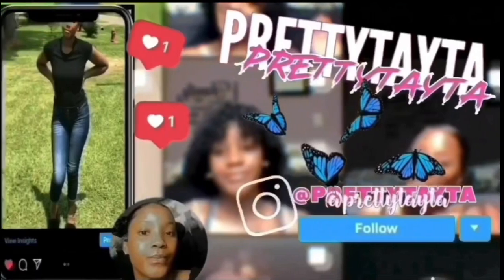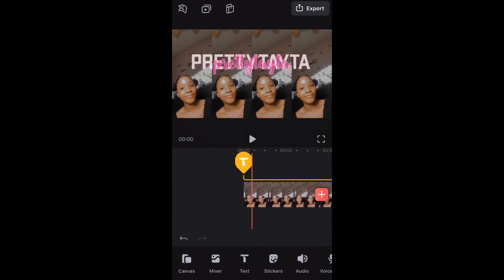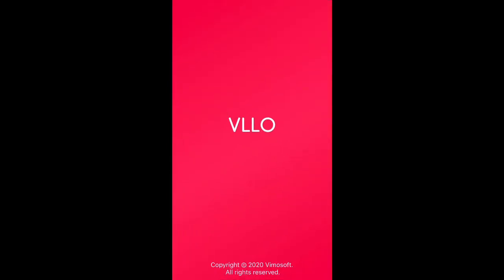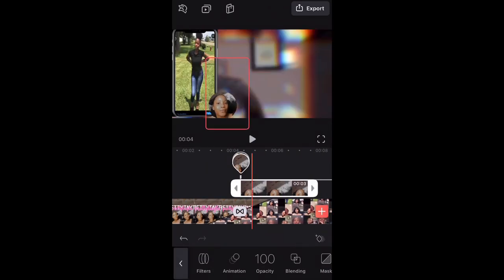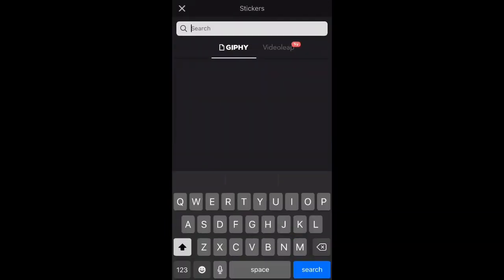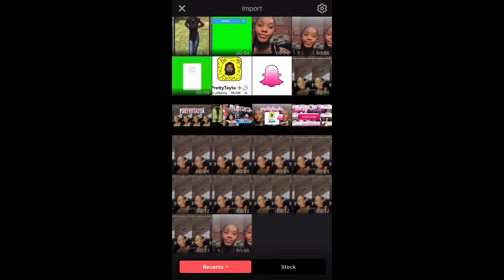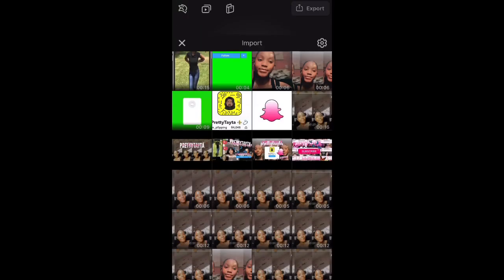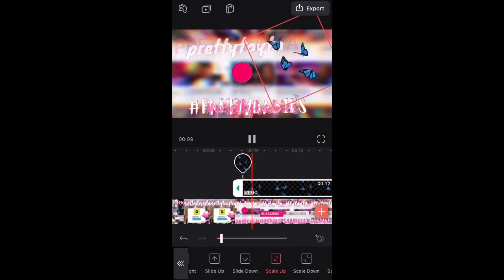HOW TO MAKE AN INTRO ON YOUR IPHONE 📲❤️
WASSUP PRETTYBABIES ! IF NOT WELCOME BACK TO ANOTHER VIDEO! IF YOU ENJOYED TODAY'S VIDEO BE SURE TO GIVE IT A THUMBS UP .IF NOT, GIVE IT A THUMBS DOWN. BUT DON'T FORGET TO SUBSCRIBE TO MY CHANNEL, AND CLICK THE BELL TO GET NOTIFIED. LET ME KNOW WHAT VIDEOS YOU WOULD LOVE TO SEE MORE OF IN THE COMMENTS BELOW!!
LETS CHAT
Lyric Channel: PRETTYLYRICS
What grade are you in? 11th (junior)
Where are you from? Baton Rouge Louisiana
How tall are you? 5'5 1/2 or 5'6
Camera: Iphone 7
Editing: IMovie
Thumbnail editor: Phonto & PhotoGrid
Making videos is fun and interesting to me,and I plan on dropping videos almost three times a week! I love my supporters and I love interacting with each and every one of you!
Favorite places to shop !!!
-ROMWE
-SHEIN
-WALMART
-AMAZON
MY FAVORITE YOUTUBE VIDEOS TO DO :

I REALLY ENJOY MAKING HAIR VIDEOS !! I ENJOY IT BECAUSE A LOT OF BLACK BEAUTIFUL YOUNG WOMAN STRUGGLE WITH THEIR NATURAL HAIR . I LOVE SHOWING PEOPLE EASY WAYS TO DO NATURAL HAIRSTYLES ! I ALSO ENJOY SHOWING PEOPLE HOW TO STYLE IT WHEN YOU DON’T REALLY HAVE A LOT OF PRODUCTS LEFT !!! IM REALLY GLAD I JOINED YOUTUBE BECAUSE IT’S REALLY A HARD WORKING EXPERIENCE. 🦾
HOW TO STAY MOTIVATED :

-ALWAYS BELIEVE IN WHAT YOU’RE DOING
-NEVER DOUBT YOURSELF
-THINK LIKE A BOSS
-ALWAYS HAVE A PLAN B
-ALWAYS HAVE IDEAS
-DON’T LET NOBODY TELL YOU WHAT YOU CAN’T DO
-DON’T LET NOBODY BRING YOU DOWN
-BE PATIENT YOU’RE GONNA REACH YOUR GOAL WHEN GOD KNOWS IT THE RIGHT TIME
-PUT GOD FIRST
-DON’T PUT ANYBODY ELSE ABOVE YOU
-DON’T LET NOBODY MESS YOUR PLANS UP
-ALWAYS LOOK AT THE BETTER IN THINGS
#1 LOVE YOURSELF ❤️
IDEAS FOR YOUTUBE :
HAIR TUTORIALS
GRWM FOR SCHOOL
FLAT BELLY WORKOUT
BIG BUTT WORKOUT
ROOM TRANSFORMATION
SKINCARE ROUTINE
MORNING ROUTINE
NIGHT ROUTINE
GAMING VIDEOS
GET TO KNOW ME
WHAT TO KNOW BEFORE STARTING A YOUTUBE ?

-HAVE A BOMB PERSONALITY
-BE YOURSELF DON’T BE EXTRA
-GET RIGHT INTO THE VIDEO
-DON’T DO A LOT OF TALKING UNLESS IT’S A TALKING VIDEO
-BE PATIENT
-USE EVERYTHING YOUTUBE GIVES YOU (END SCREENS , I CARDS, DESCRIPTION BOX, etc )
-HAVE GOOD EDITING SKILLS
-HAVE A SHORT INTRO
-HAVE A 20 SEC OR LESS OUTRO
-BEING THAT YOU ARE A SMALL YOUTUBER YOU HAVE TO BE CONSISTENT(UPLOADING ALMOST EVERYDAY) !
-MAKE YOUTUBE FRIENDS
-MAKE VIDEOS PEOPLE WOULD SEARCH UP DAILY
Imma be real honest with y’all !!! YouTube is something that started because when I heard you can make money on here , it kinda shocked me because I never knew that you can do that . I was in the 11th grade when I started my YouTube channel ! I always wanted one before that though I just finally had the time to make one . I really love it to be honest ! I really always forget that you can get paid on here . To be honest with you , I really wouldn’t care if YouTube stop allowing people to make money on it because YouTube is actually fun to be on!!! Making content is really interesting and fun to me !!! Editing videos and stuff really take a while but it’s really worth it ! I can’t wait until I get up there in my YouTube career and reach every last goal I want to achieve!! Right now I’m trying to get my watch hours up because I feel like that would be the hardest to do !!! All i can do is keep working hard and don’t stop on what I really want !!! I love all my supporters ❤️